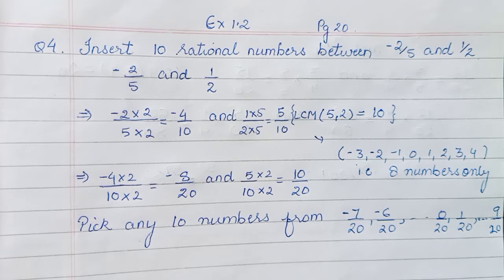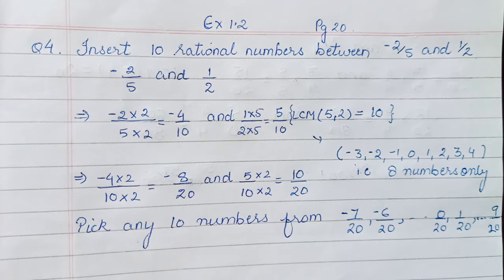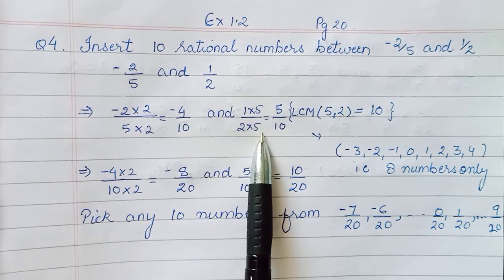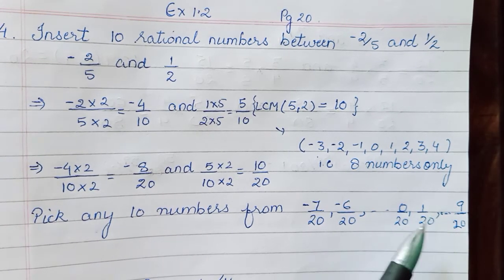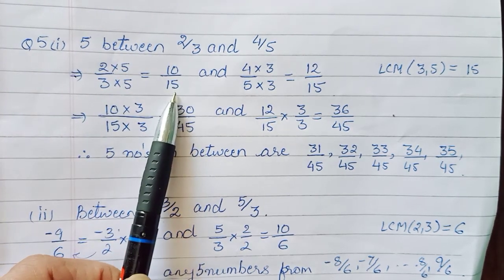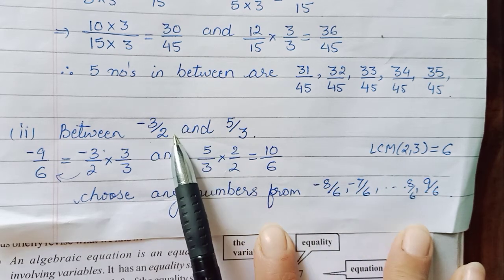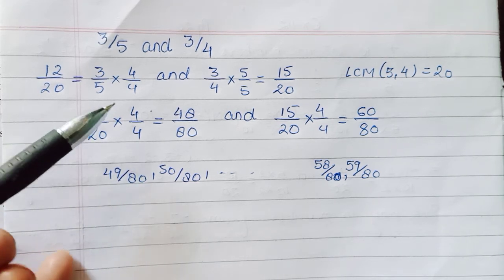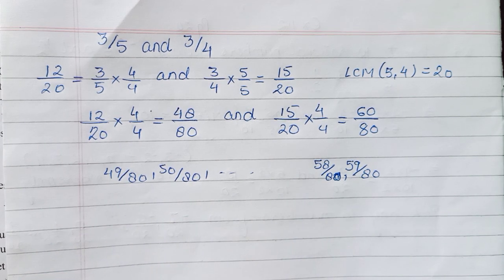M 8 : Ex 1.2 ( Inserting rational numbers between two given rational numbers )